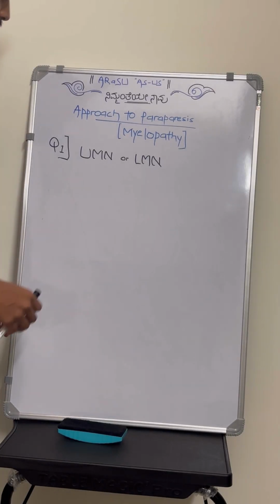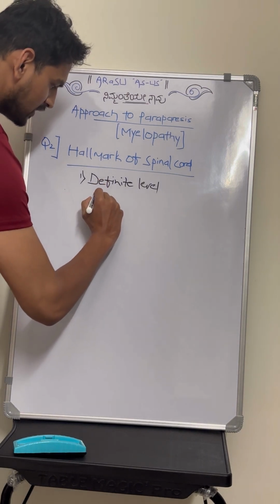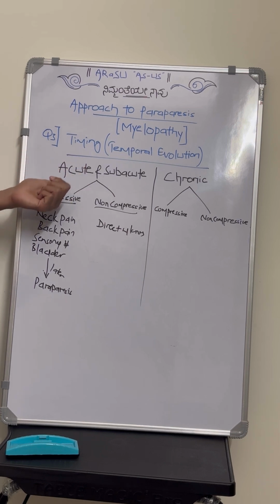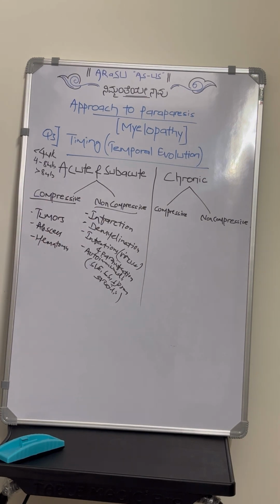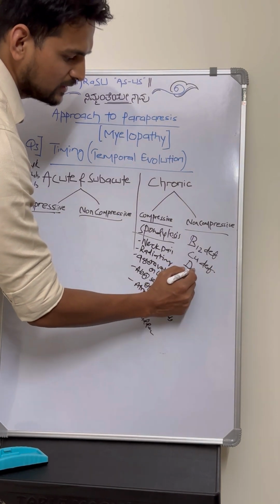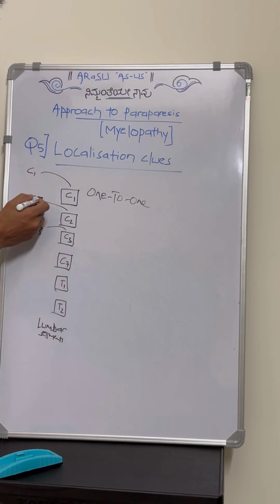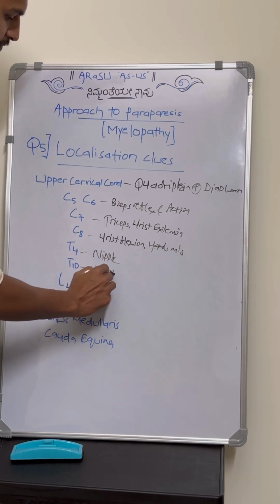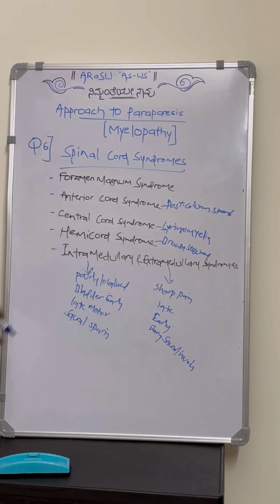Approach To Paraparesis | Myelopathy | Spinal cord Diseases